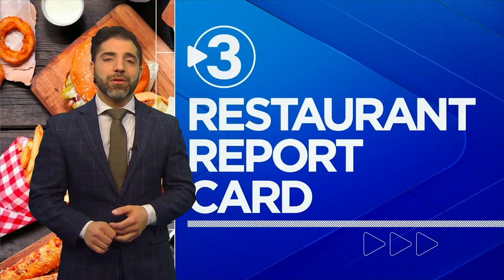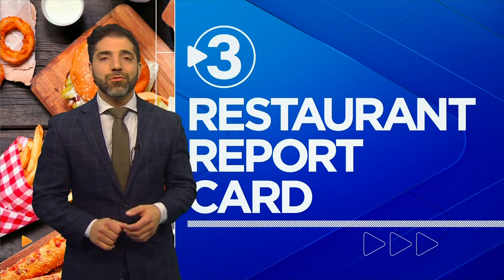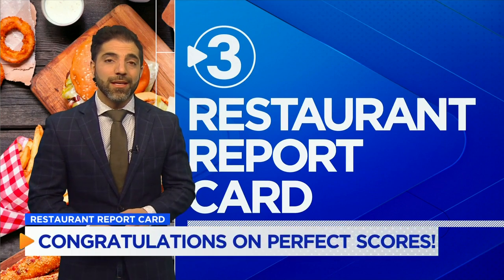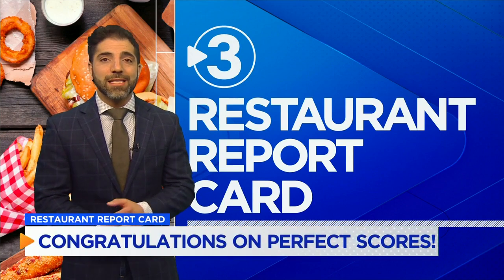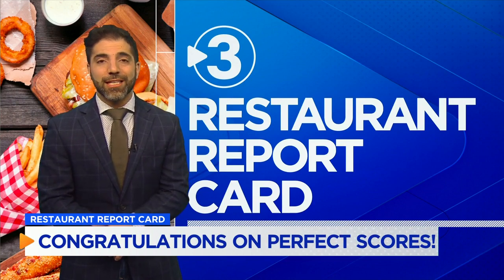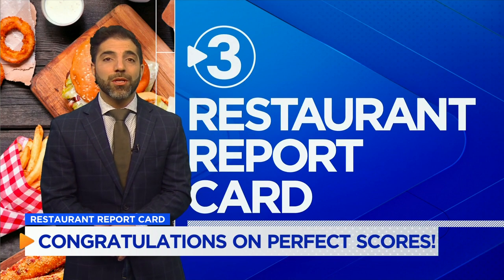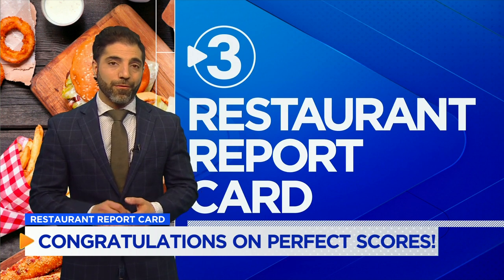Dalton seafood restaurant fails inspection; back door not fully closing, food stored uncovered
Jefferson’s Dalton on Hamilton Street scored a 67.